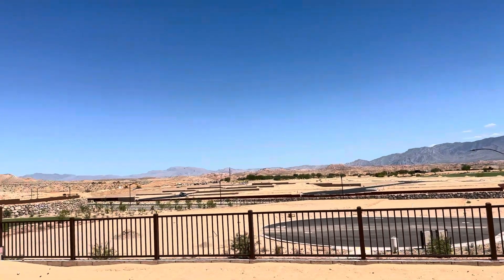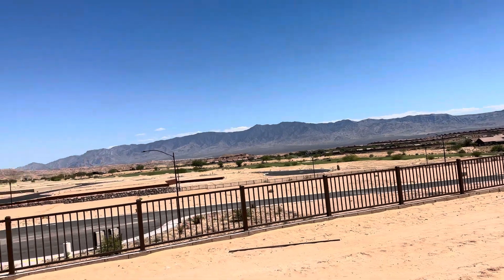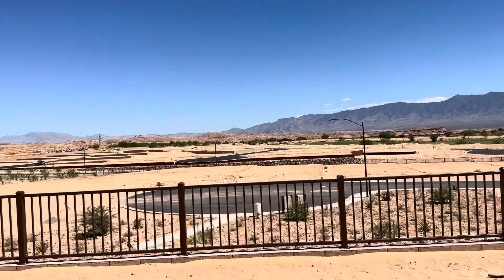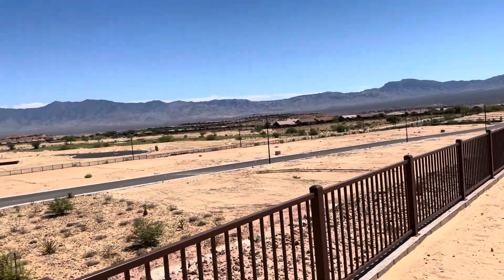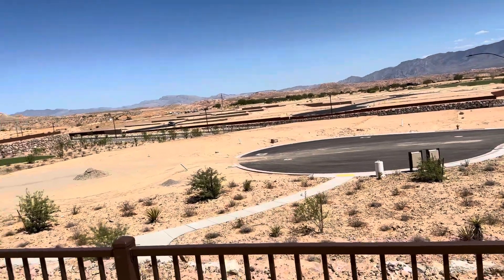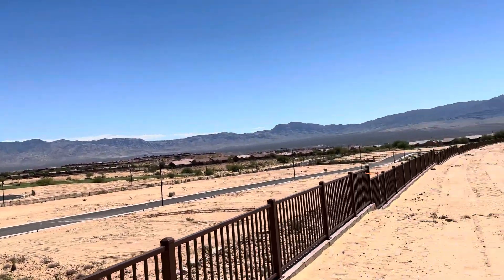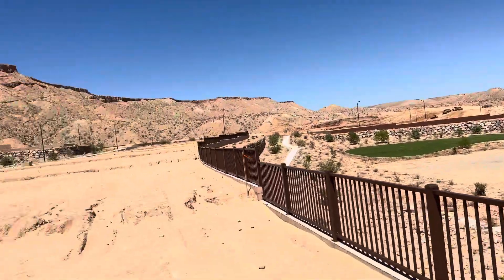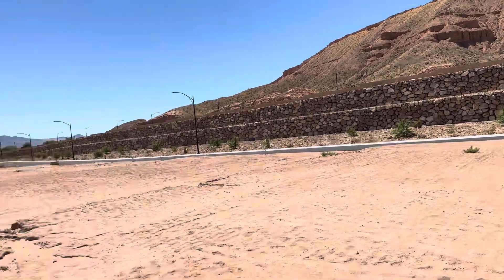Lot 115 in Dusty Rose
Sun City Mesquite Del Webb. Mesquite Nevada Real Estate